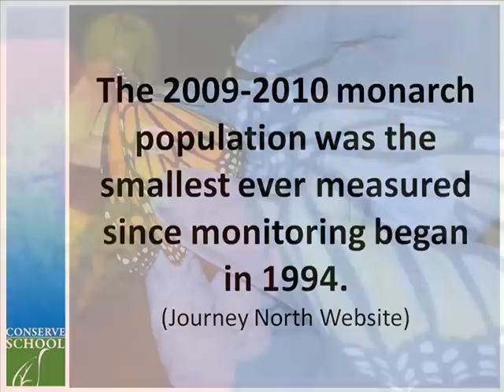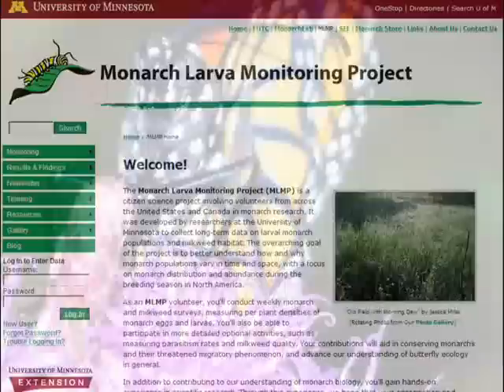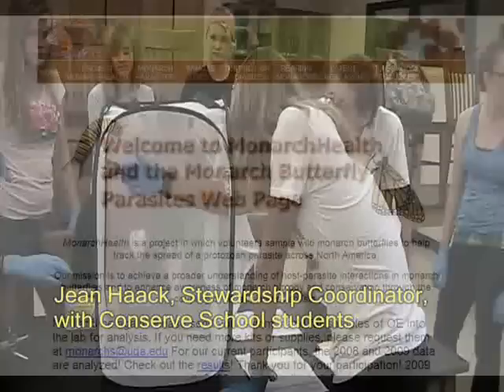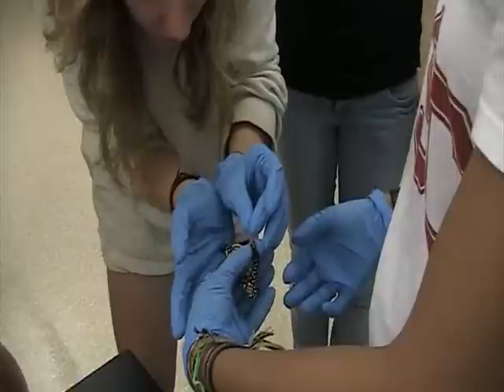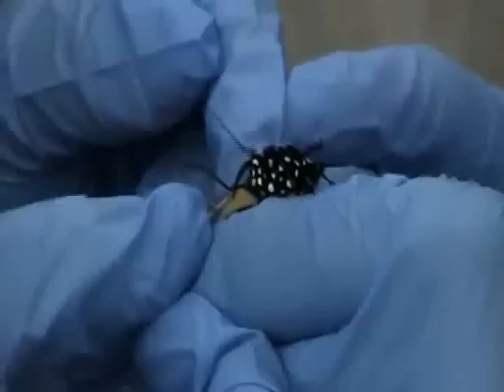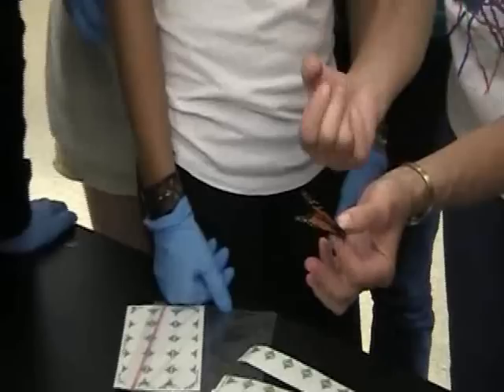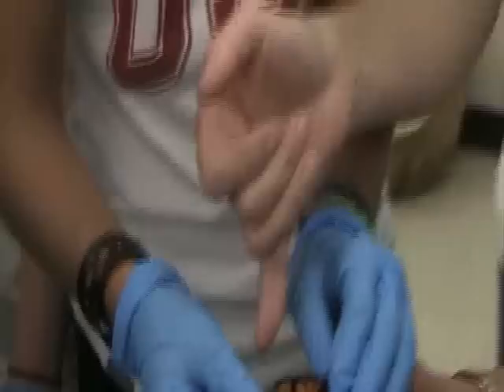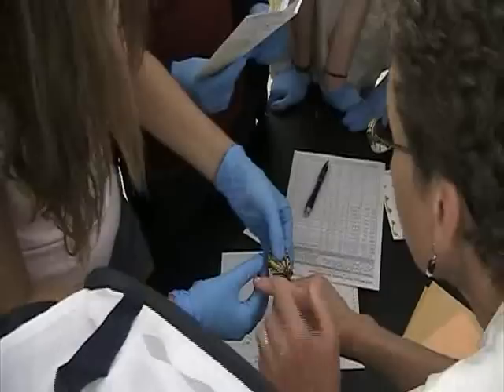Monarch Tagging at Conserve School 2010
Conserve School students and staff collect monarch caterpillars in the school garden, raise them in rearing chambers, observe them for parasite activity, tag them, take samples, and keep records to send to university labs.